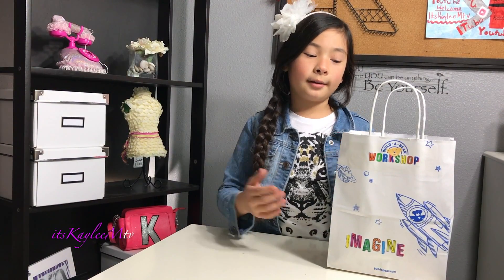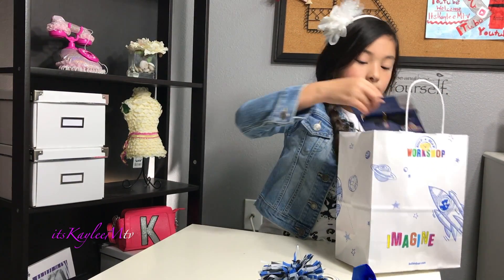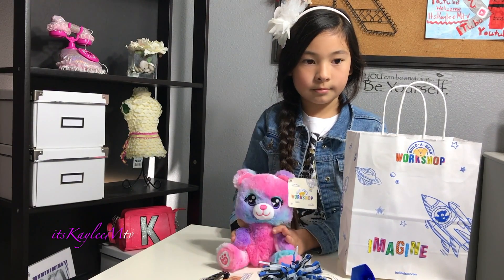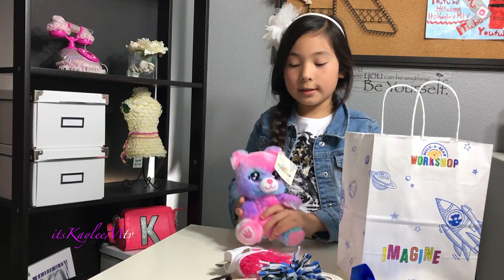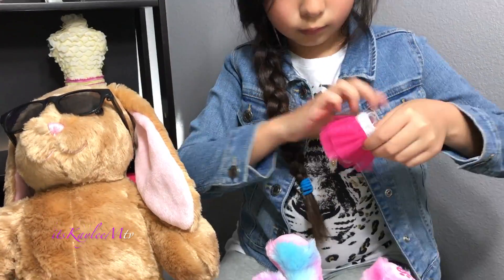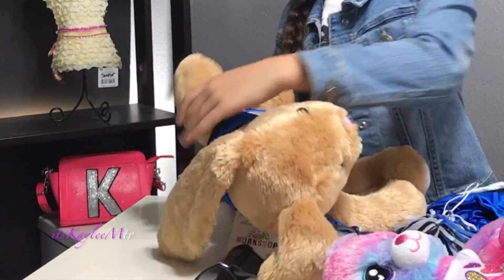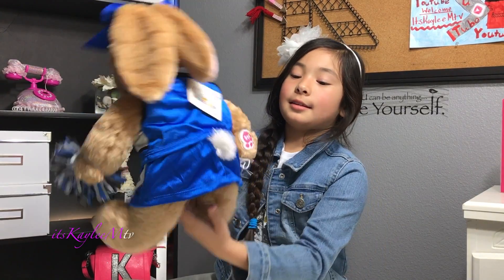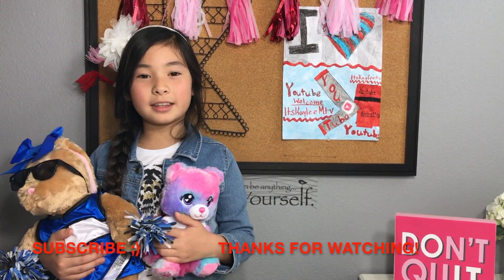BAB Store tour/HAUL | itsKayleeMtv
Hey guys! Come with me to Build A Bear. I got a few things and do a try on my build a bears. I got a cute black little sunglasses, mini cotton candy build a bear, a dress for the mini and a blue cheerleader uniform.  I love Build a Bear because i think they are really cute.